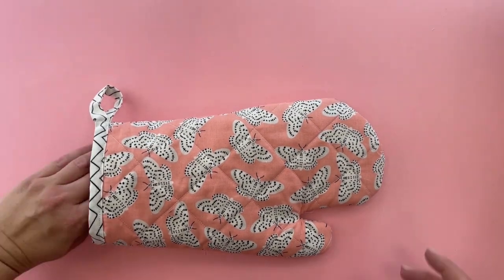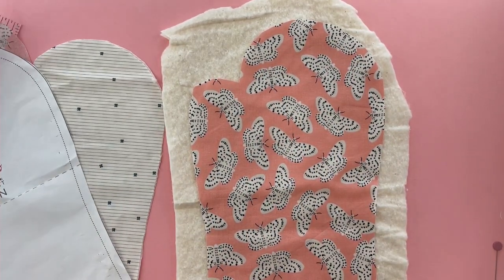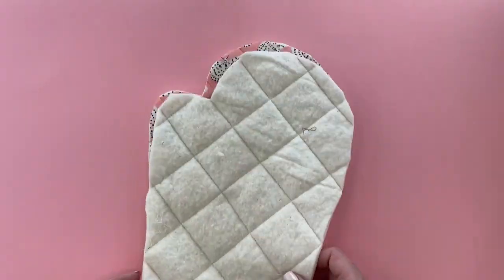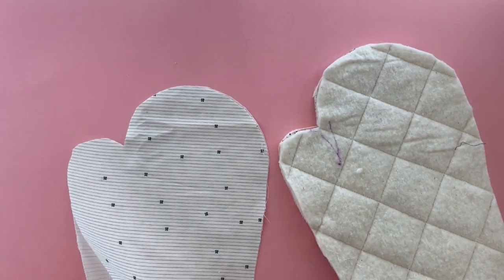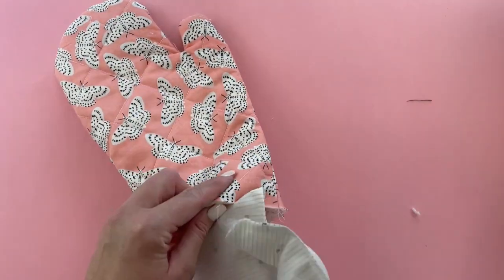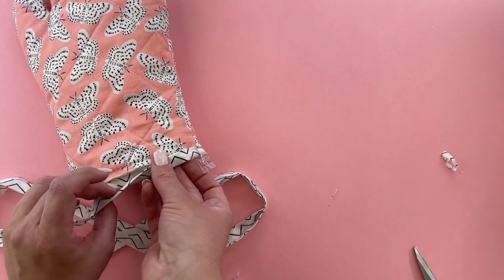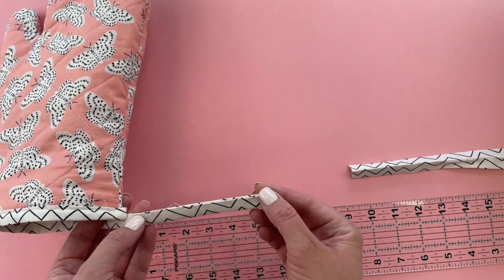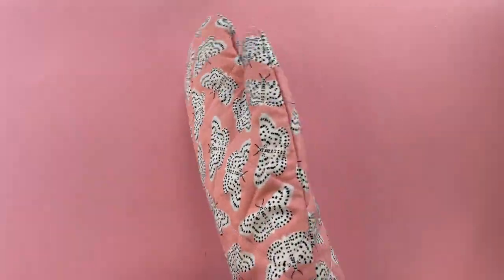Oven Mitt Sewing Tutorial and Pattern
Learn how to make over mitts with this free DIY oven mitt pattern. Sew a custom glove potholder with this simple pattern.